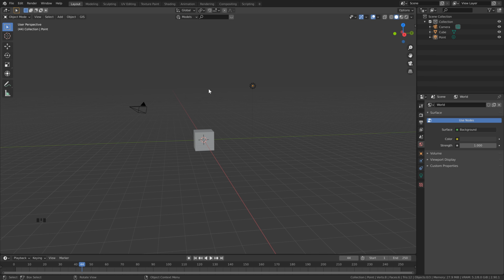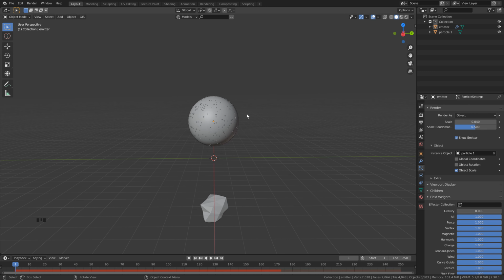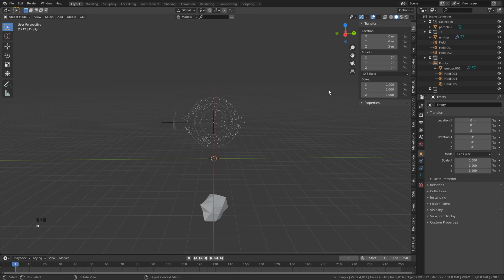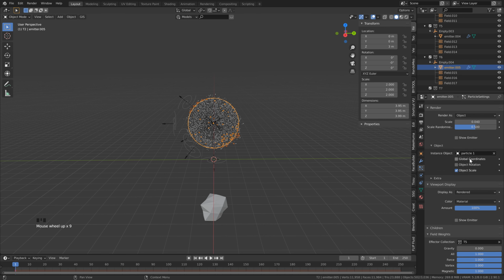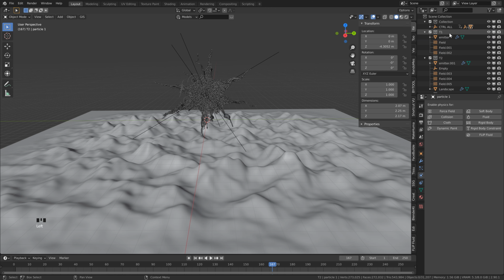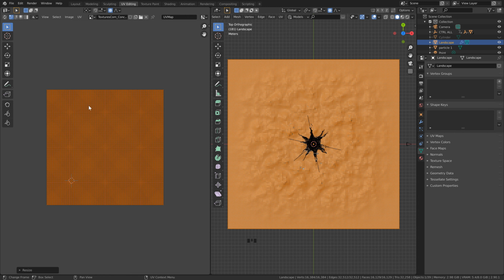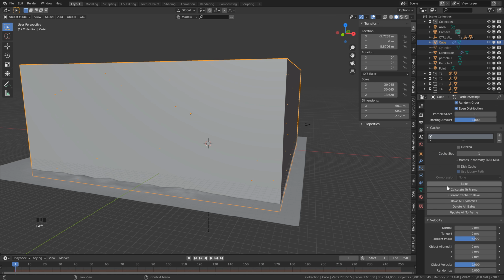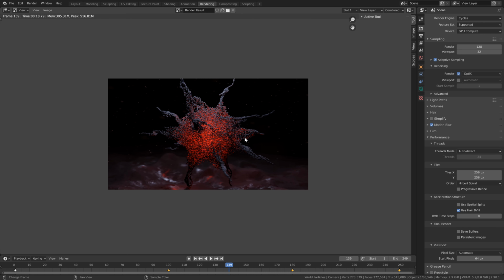Blender | How to Make a Sci-Fi Particle Creature Simulation | TUTORIAL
Other Tutorials